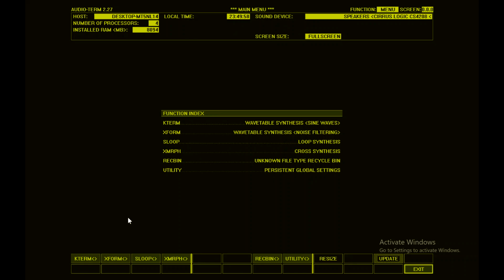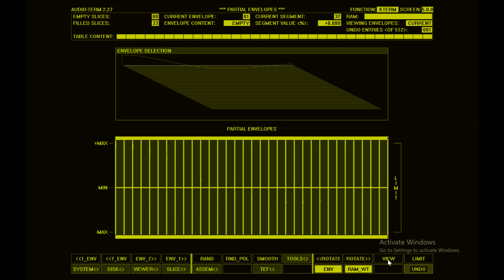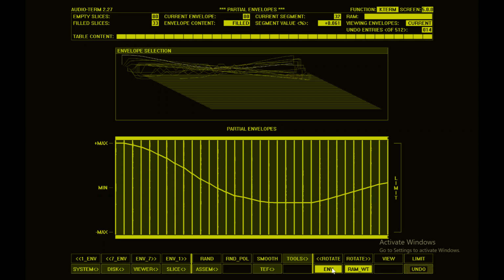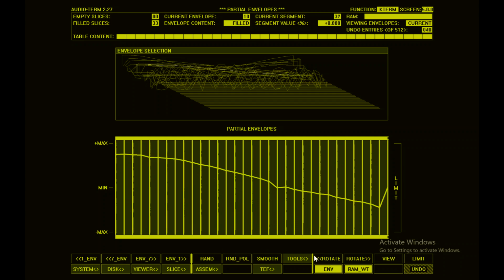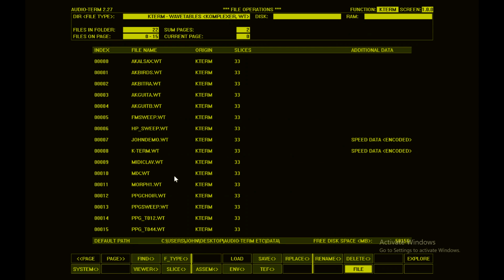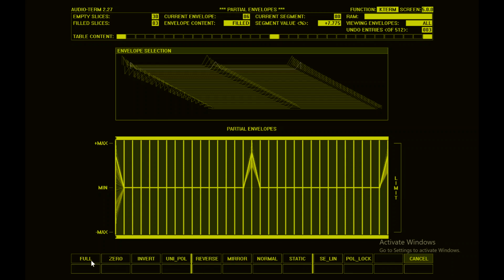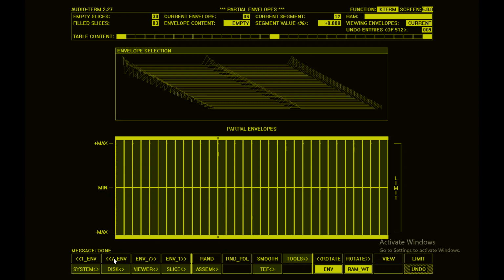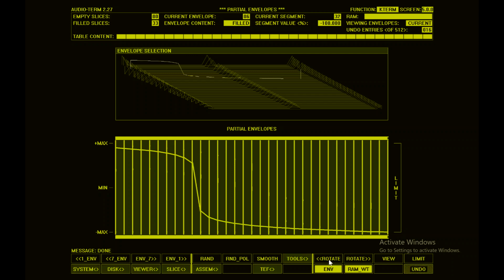Audioterm I: 3. KTERM synthesis "ENV" **WARNING** SOMETIMES //LOUD//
NOTE: at 11:17 I had intended to press ENV!